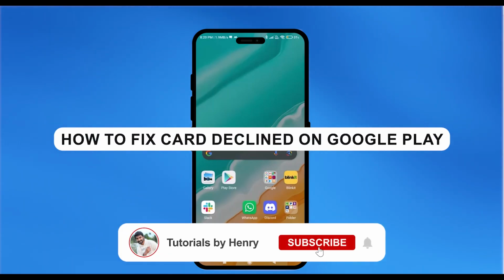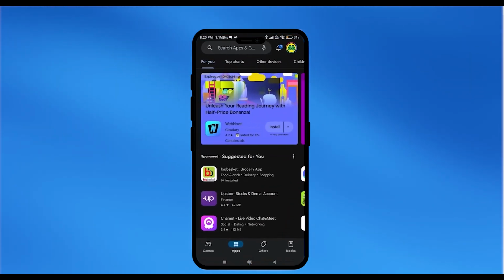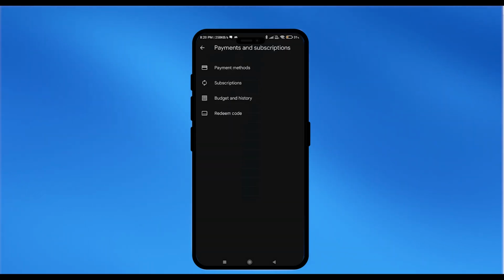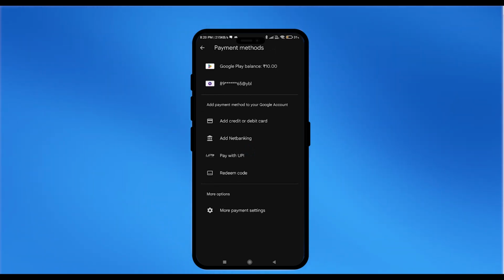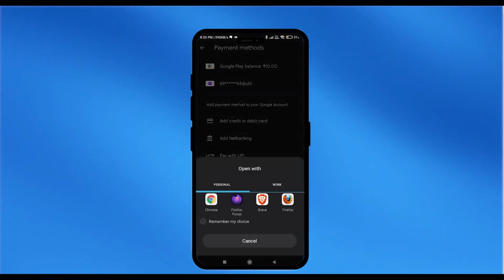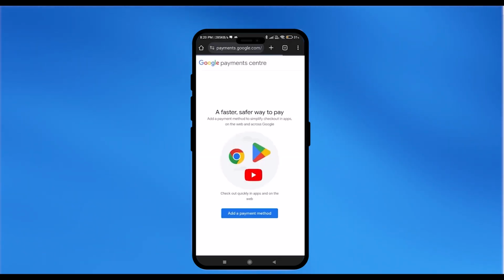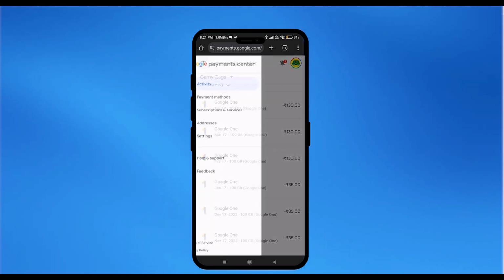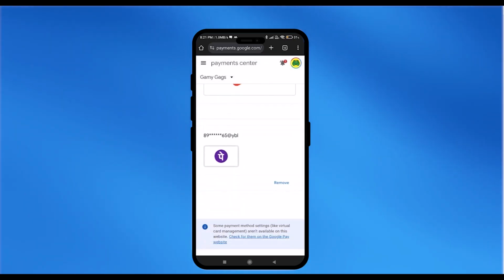How To Fix Card Declined On Google Play (Best Method)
If you're having trouble with a card declined on Google Play, this video will show you the best method to fix the issue. Don't miss out on your favorite apps and games - watch now!